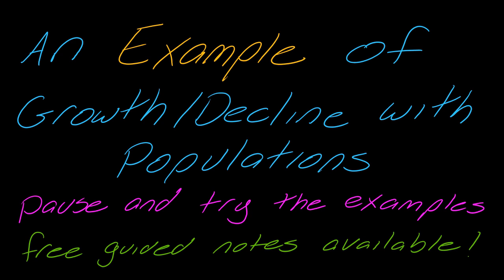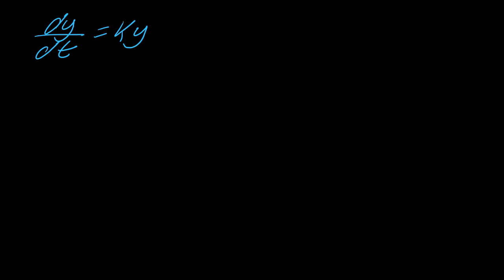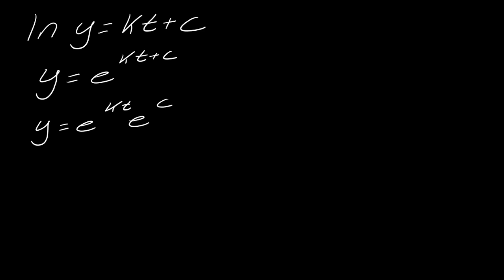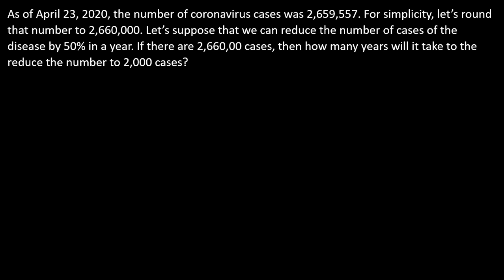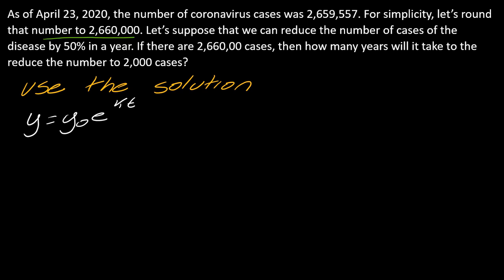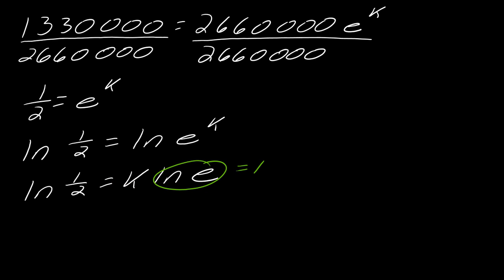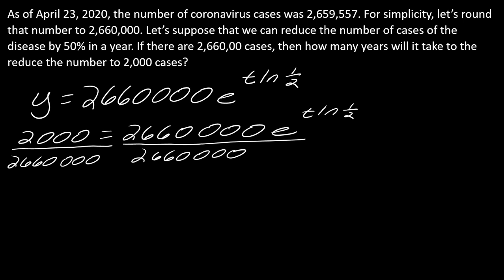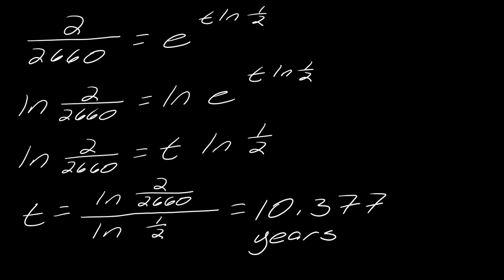Lesson: Unlimited Population Growth/Decline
A lesson on unlimited population growth and decline using separable differential equations

Quick References
0:00 What unlimited growth and decline means
0:35 Modeling exponential change as dy/dt = ky
1:06 Separating the variables and integrating
1:40 Solving for y using the definition of a logarithm
2:27 The general solution and what the sign of k tells you
2:58 The disease example and its starting number of cases
4:13 Translating a 50 percent drop in one year
4:45 Solving for k
5:51 Using 2,000 cases to solve for t
6:55 The answer: a little over 10 years